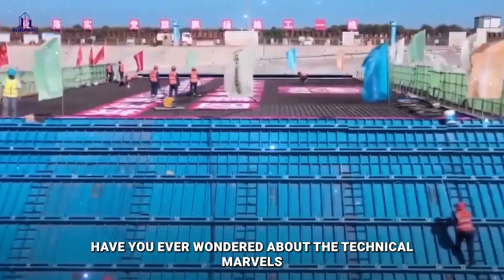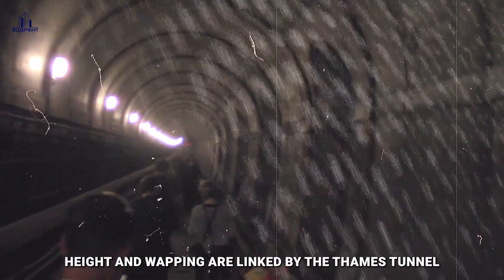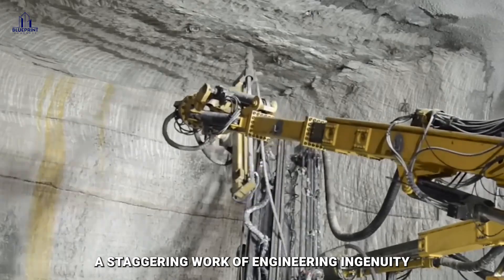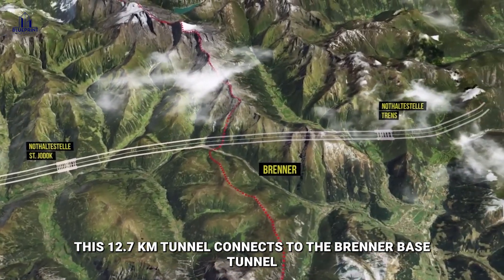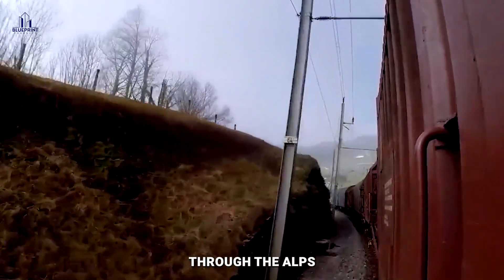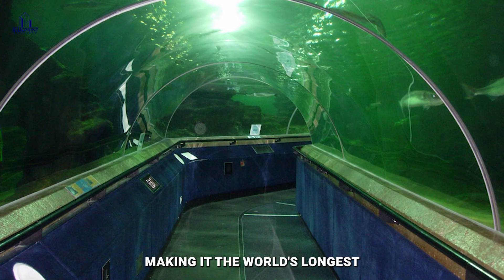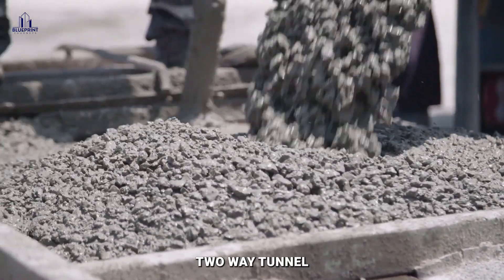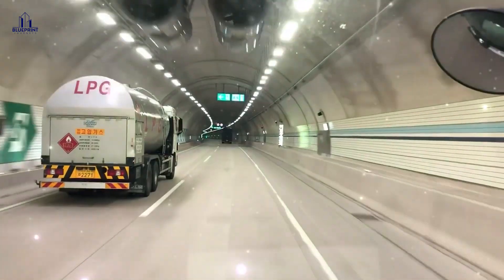The World's Most Remarkable Tunnel Megaprojects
Have you ever wondered about the technical marvels lurking deep under the earth's surface?  In today's video, we will be taking you through the awe-inspiring world of tunnel megaprojects, where human ingenuity and the power of technology converge to create modern engineering marvels.

00:00 Intro
01:12 THAMES TUNNEL
03:01 NORWAY'S CRUISE SHIP TUNNEL
04:07 BRENNER BASE TUNNEL
05:18 GOTTHARD BASE TUNNEL
06:58 SEIKEN RAILWAY TUNNEL
08:27 TAIHU TUNNEL